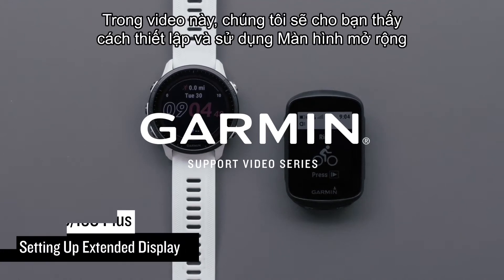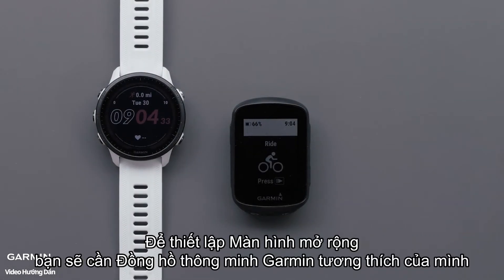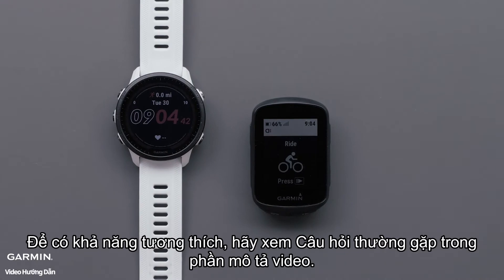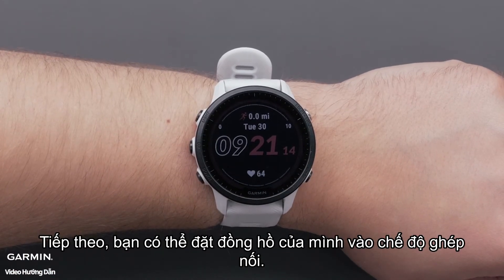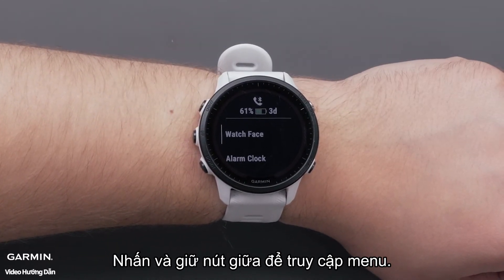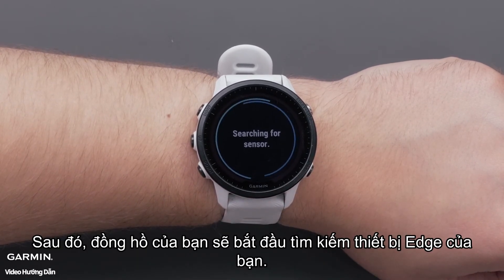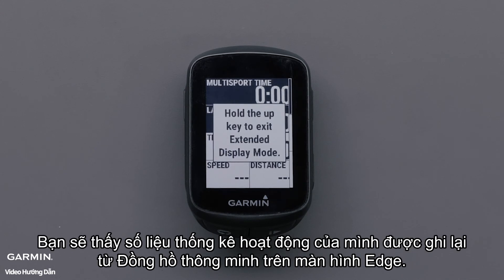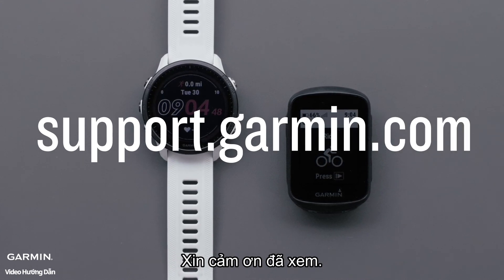Hướng dẫn – Edge 130/130 plus: Màn hình mở rộng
Tìm hiểu cách thiết lập và sử dụng tính năng hiển thị mở rộng trên Edge 130 hoặc 130 Plus của bạn khi được ghép đôi với đồng hồ thông minh Garmin tương thích.

Để biết thông tin về khả năng tương thích, hãy xem

0:00 Giới thiệu
0:17 Để kiểm tra tính tương thích
0:34 Để sử dụng màn hình mở rộng
1:59 Kết thúc

# Edge130 # Edge130plus